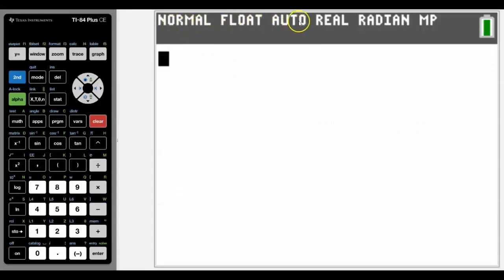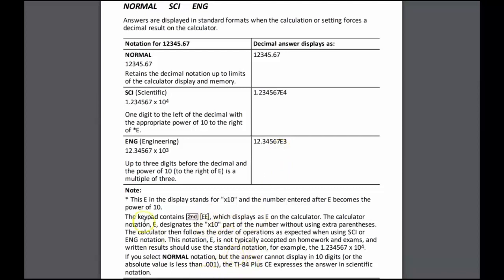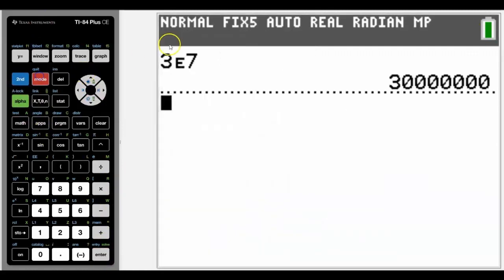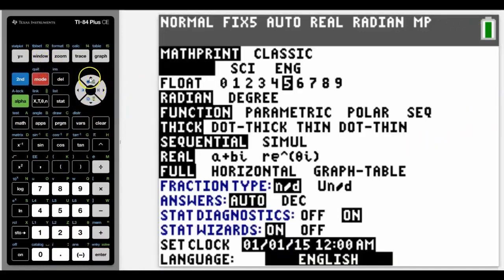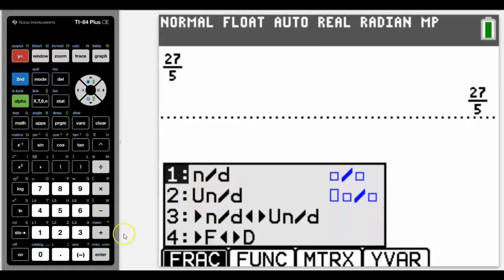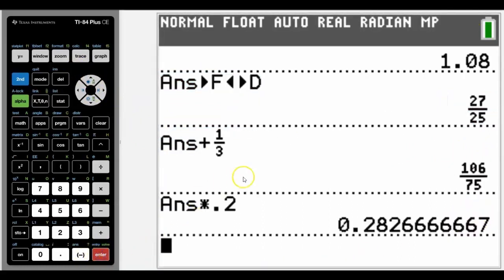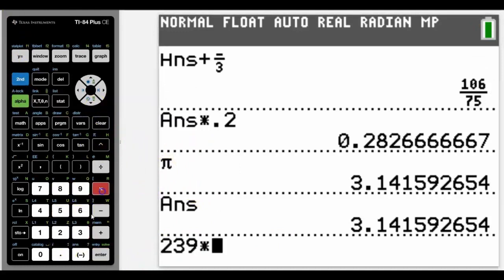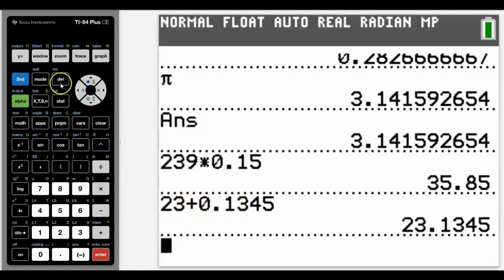Settings and Editing Calculations on the TI-84 Plus CE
Check out how you can adjust your settings and editing calculations from the Home screen on the TI-84 Plus CE graphing calculator.

In this video, you will look at:
• Mode settings, including normal/scientific/engingeering, float, MathPrint/classic and fraction type.
• Decimal input forcing decimal output.
• The difference between copy/paste and Answer buttom
• Using the navigation keys with insert and delete.

Chapters
00:00 Intro
00:10 General Mode Settings on the TI-84 Plus CE
00:24 Differences Between Normal, Scientific and Engineering Modes on the TI-84 Plus CE
00:40 Engineering Mode on the TI-84 Plus CE
01:50 MathPrint Versus Classic Mode on the TI-84 Plus CE
02:26 Fraction Types Selection on the TI-84 Plus CE
03:19 Copying and Pasting on the TI-84 Plus CE
04:06 Using the insert/delete keys on the TI-84 Plus CE